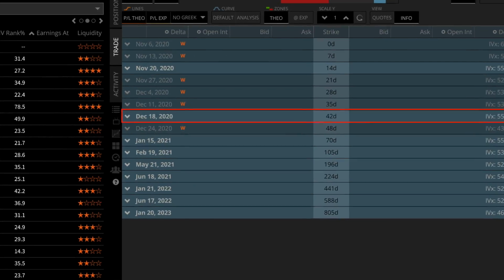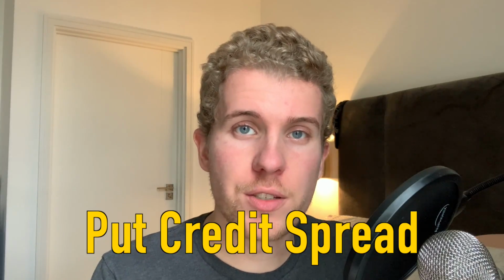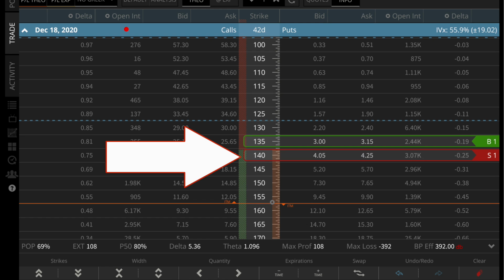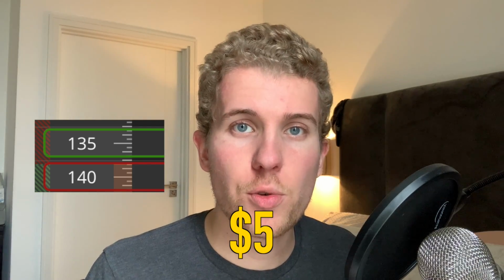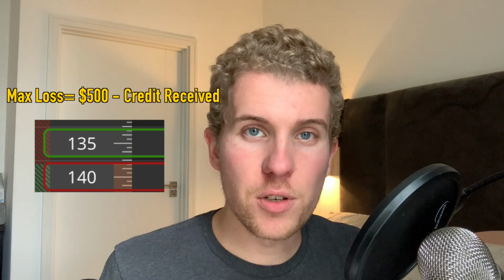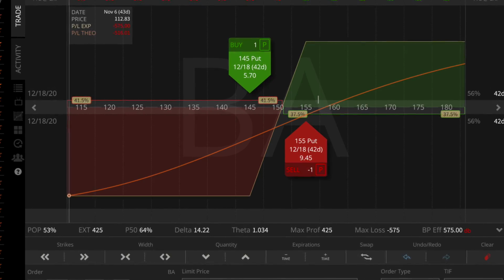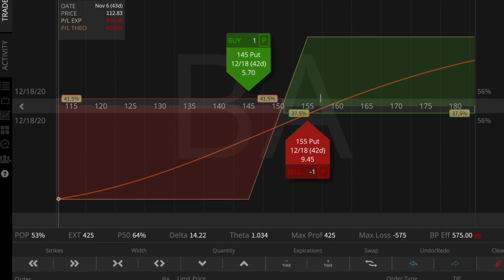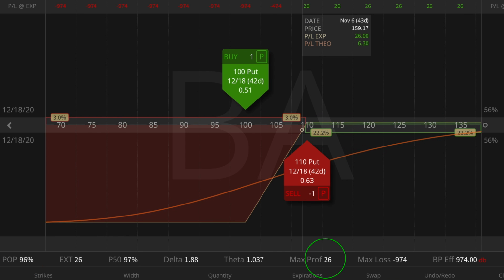How To Sell Credit Spreads In Small Accounts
In this video, we look at how you can use credit spreads with small accounts.

At first, I describe the 3 different ways to use credit spreads. If you want to be bullish, you can use put credit spreads. To be bearish, call credit spreads and to be neutral, short iron condors, being a combination of a put credit spread and a call credit spread.

Then, we answer the question: Why using credit spreads?

Credit spreads can be very effective strategies as they take advantage of the time decay, the time decay being the value options lose on a daily basis. As we short an option that is worth more than the one we buy, we are becoming short-sellers, and so we want the option prices to lose value so as to buy them back at a lower price.

Hence, the time decay is becoming a great ally as it's already doing this for us. And the closer we get to expiration, the bigger the time decay.

The second implication of using credit spreads is regarding the demand, or more commonly called, the implied volatility.

When the demand for options drop, the option prices drop and so does the implied volatility. Hence, as an option seller, we want to sell credit spreads on stocks/ETFs where the implied volatility is relatively high, so we know the option prices are high relatively speaking, so they have room to decrease.

After that, I explain how to quickly calculate the potential max loss of a credit spread, other than the fact that the broker is automatically giving this information. To calculate the max loss of a credit spread, we take the width of the strikes * 100, as there are 100 shares per contract minus the credit received. As a result, we have the max loss for the credit spread.

I also reference one of my videos where I explain the credit you should aim to receive when building a credit spread, here is the

I then take the example of British Airways (BA) where I simulate a put credit spread and a call credit spread, with a width of the strikes of $5.

Then, I build a short iron condor combining the two.

Finally, we answer the question of the smaller accounts which is: How do we minimize the potential max loss when using credit spreads.

To answer that, the best way to trade credit spreads when having a small account is to build credit spreads on cheap stocks where the strikes have $1-increments.

By focusing on building credit spreads with strike of $1-increments, we risk $100 minus the credit received for the trade, maximum, which becomes more affordable for smaller accounts rather than potential $500 max losses on $5-increment strikes.

Moreover, I suggest to trade ETFs, where there is less volatility as ETFs are composed of several stocks.

To help you find cheaper stocks where you can trade credit spreads, I mention a watchlist of my own that I have created for smaller accounts, I hope it will help you in your endeavors.